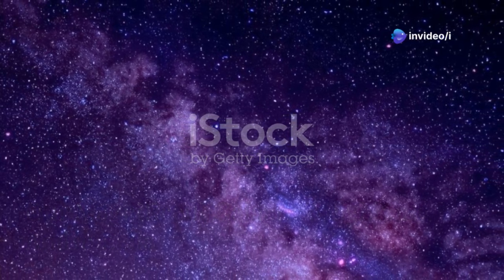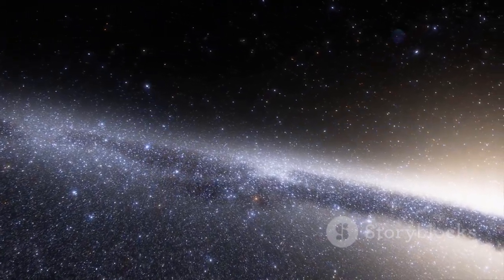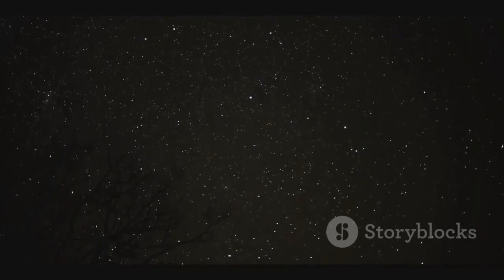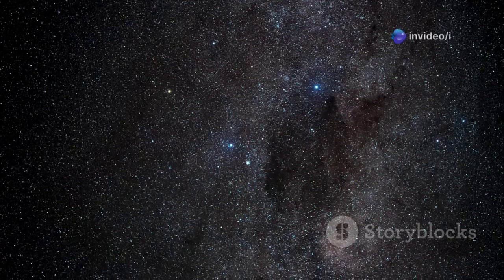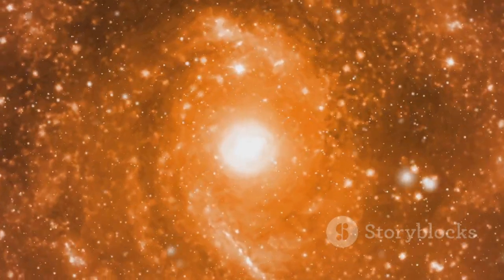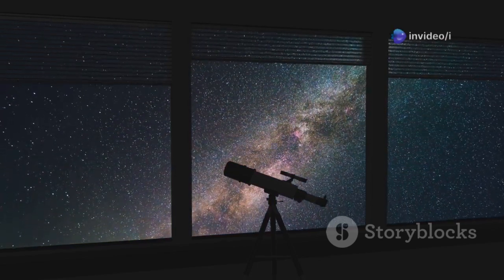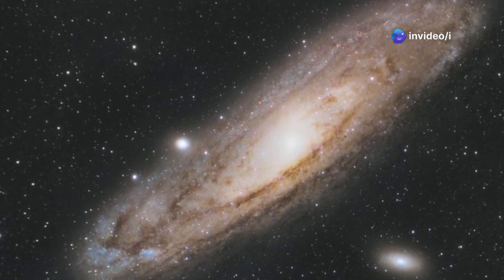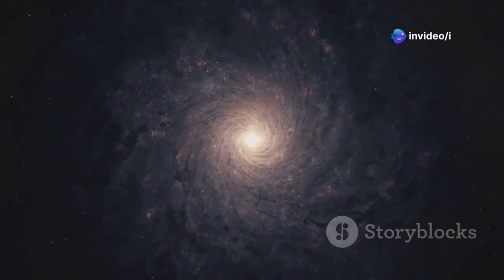Andromeda Galaxy: Mind-Blowing Discoveries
Prepare to be amazed by the stunning revelations about the Andromeda Galaxy! In this 10-minute video, we delve into the latest mind-blowing discoveries that will leave you speechless. From the galaxy's mysterious dark matter to the breathtaking beauty of its stellar formations, we explore what makes Andromeda a true cosmic wonder. Learn about its impending merger with our Milky Way and what that means for our galaxy’s future. Join us on this incredible journey through space as we uncover the secrets of our closest galactic neighbor.

OUTLINE:

00:00:00 Our Magnificent Galactic Neighbour, Andromeda
00:01:14 Stars from Andromeda in Our Own Backyard?
00:02:33 A Galactic Collision of Epic Proportions
00:03:56 Andromeda's Astounding Star Count
00:04:33 Andromeda's True Scale and Structure
00:05:50 Spotting Andromeda from Earth
00:06:51 Key Moments in Andromeda's Discovery
00:08:02 Andromeda's Hidden Depths and Companions
00:09:27 New Telescopes, New Discoveries for Andromeda